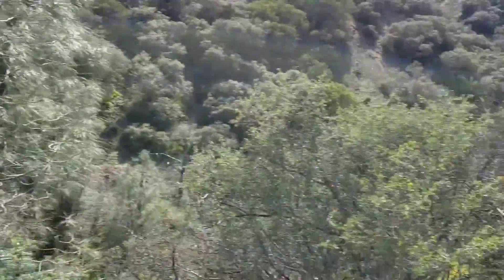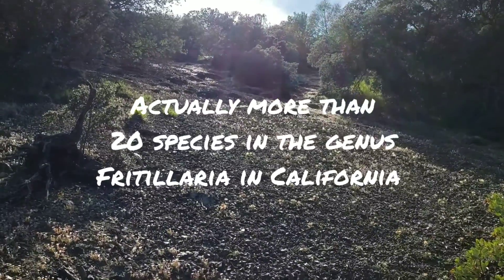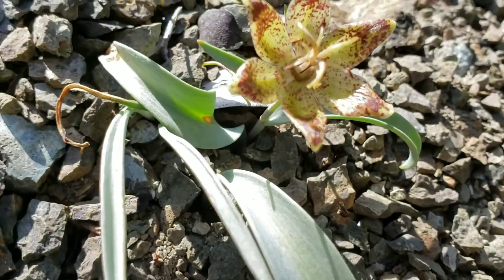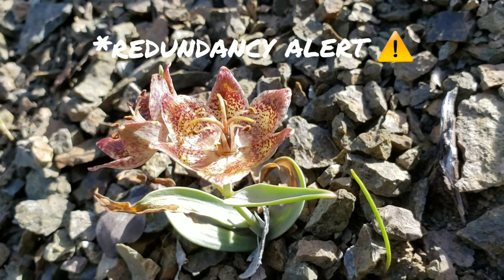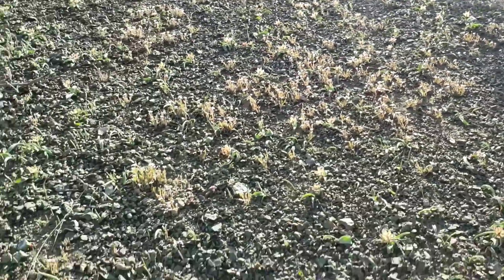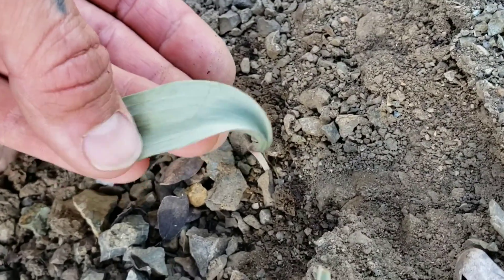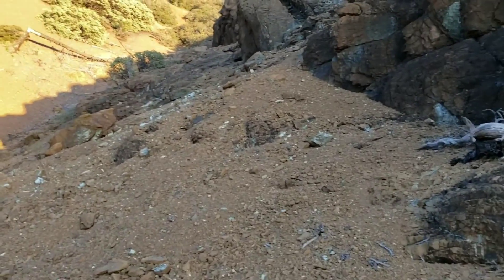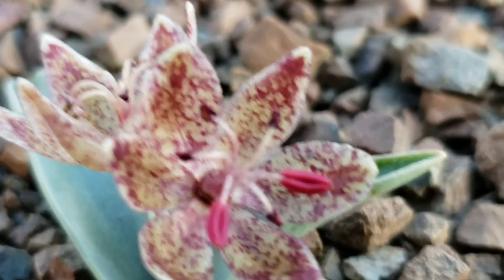(#81) Talus Lilies on Toxic Soil, with Fritillaria falcata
A long-ass ditty on the endangered Serpentine Talus Fritillary and the nature of Ultramafic Soils, a rant on Serpentine Geo-ecology, and a follow up with a gem of a Taqueria in Livermore